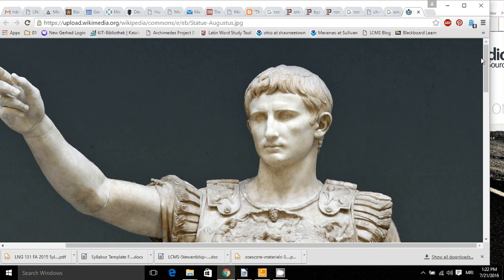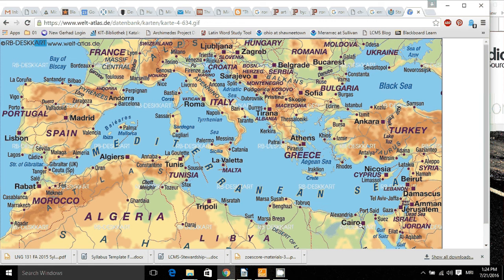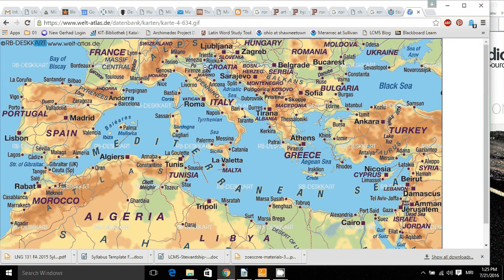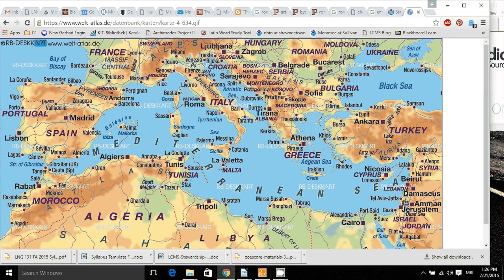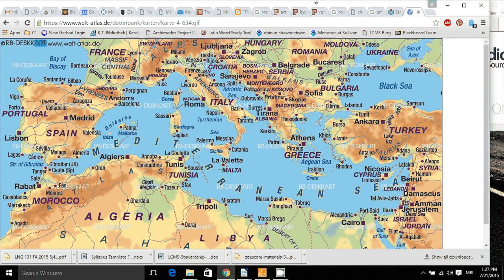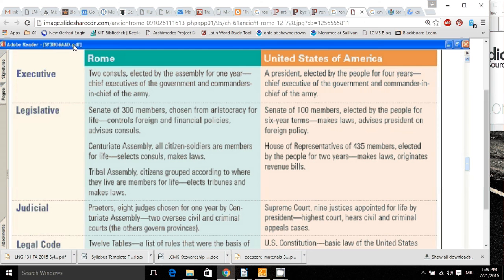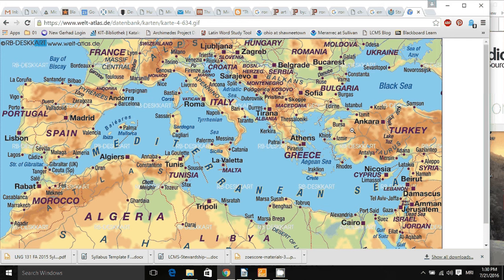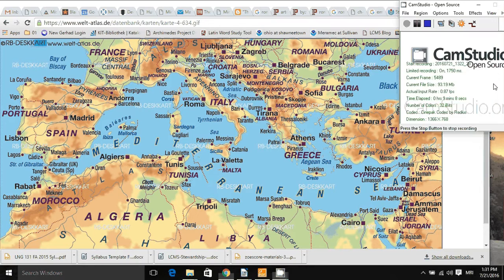MC Latin I: Why Study Latin, intro to Roman History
Video 2 for Aug 19 class. Why Study Latin?